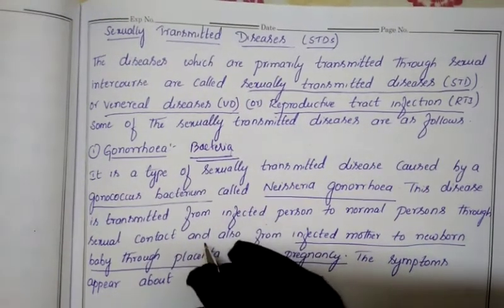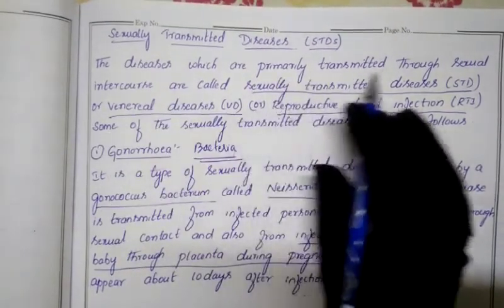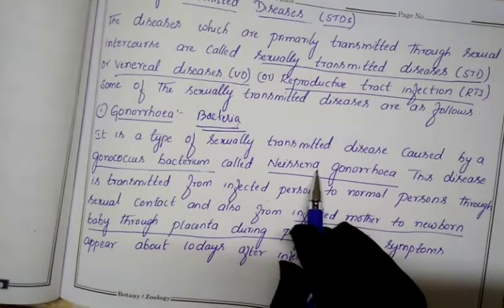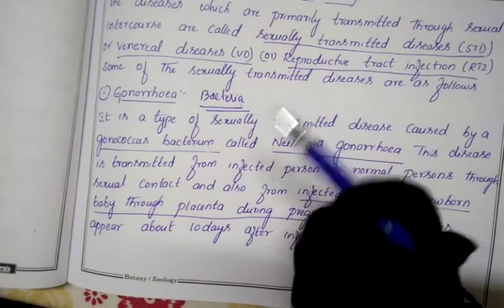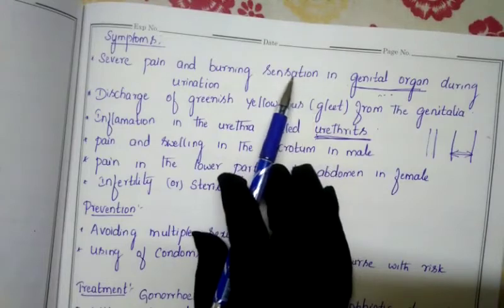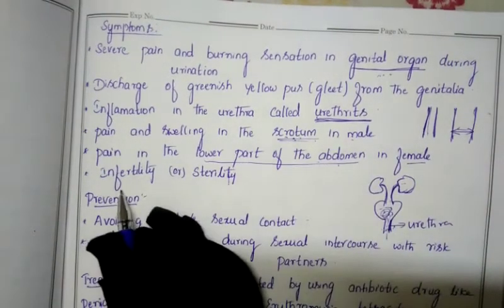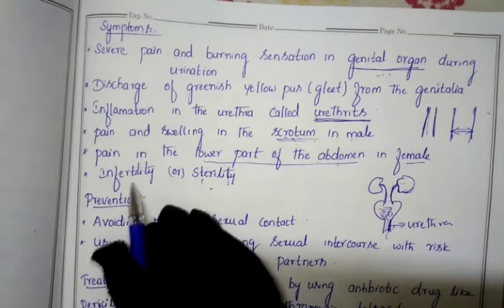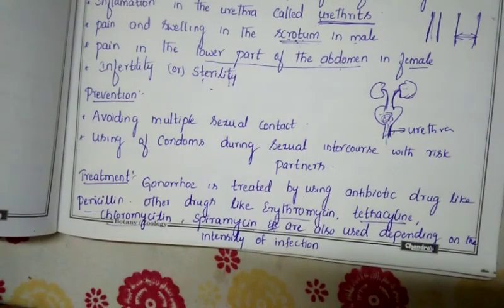BIOLOGY CHAPTER 4 CLASS 45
REPRODUCTIVE HEALTH
TOPIC:SEXUALLY TRANSMITTED DISEASES - GONORRHOEA